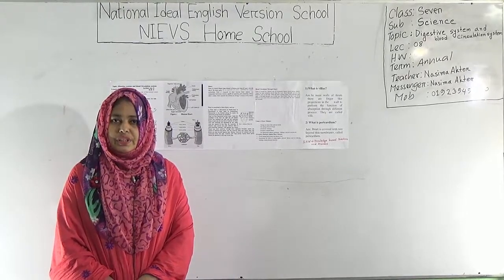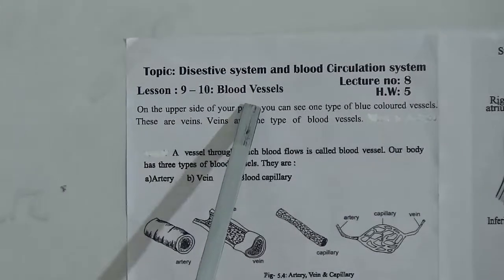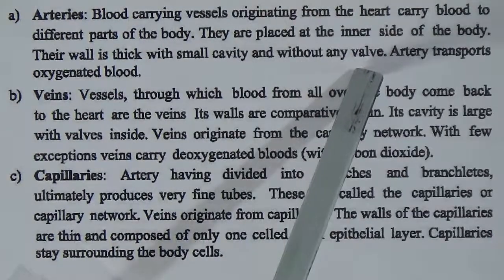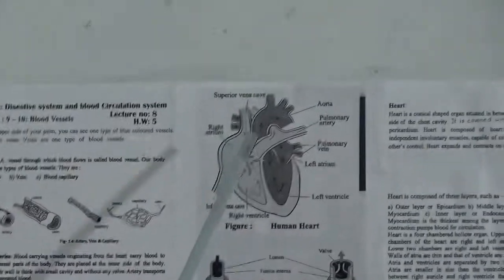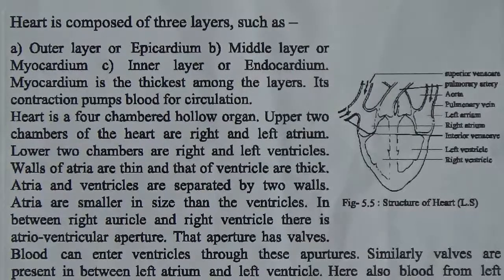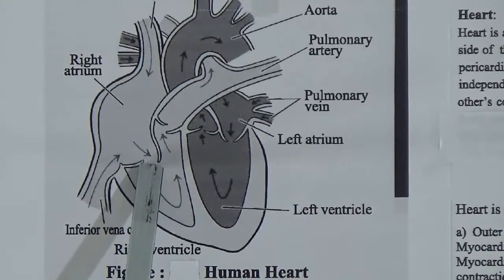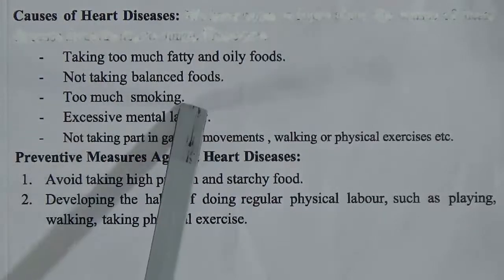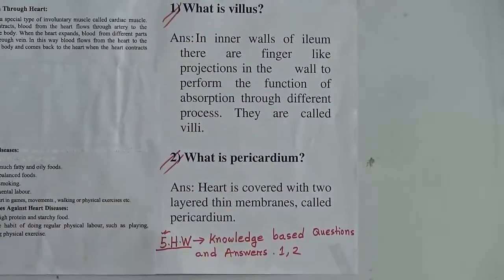Class: Seven, Sub: Science (Lec- 8, H.W.- 5), Topic: Digestive system and blood circulation system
Annual Term
Class: Seven
Subject: Science (Lecture- 8, H.W.- 5)
Topic:  Digestive system and blood circulation system
Teacher: Nasima Akter